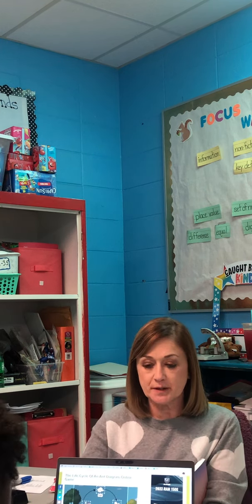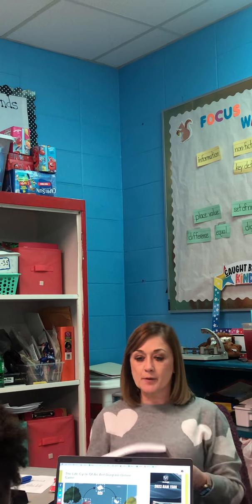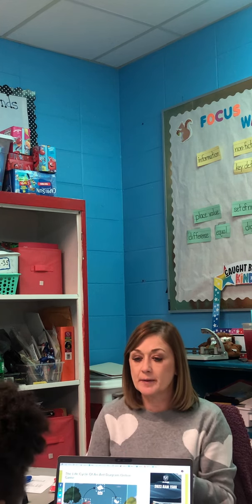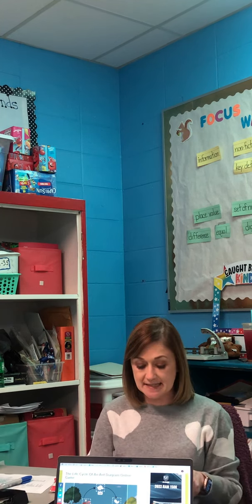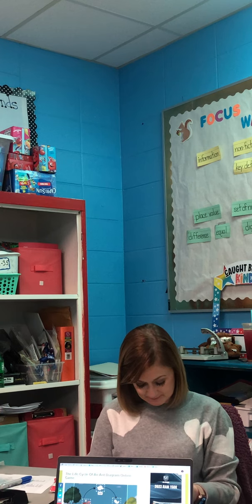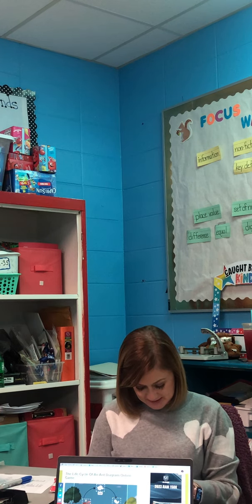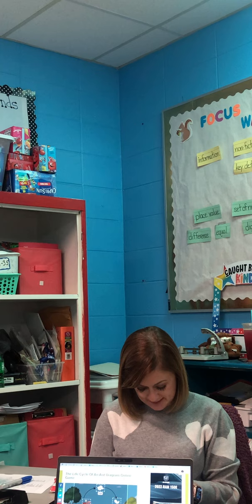January 29, 2022